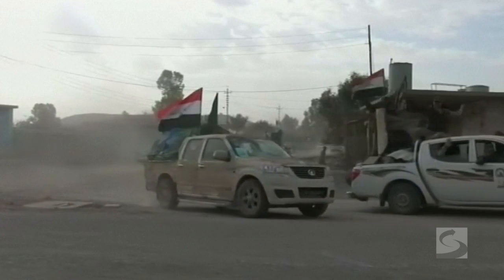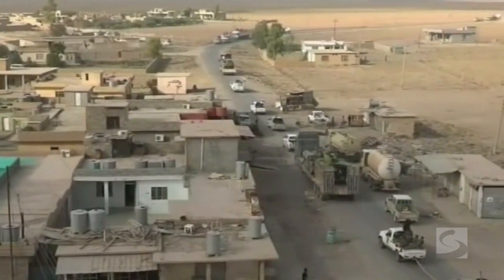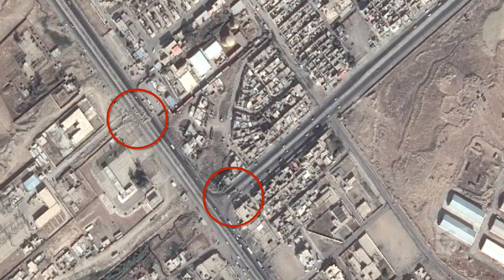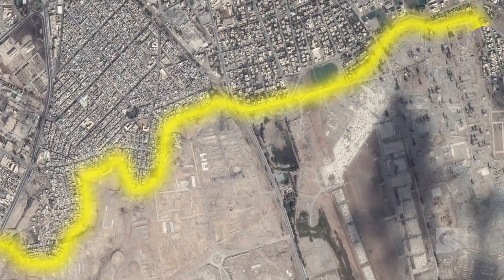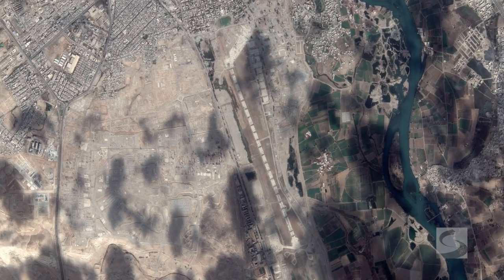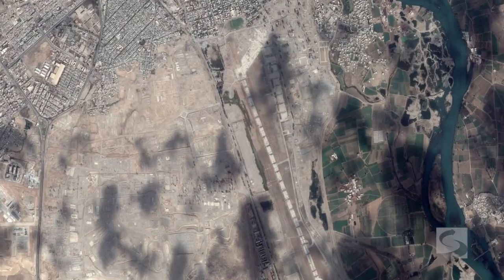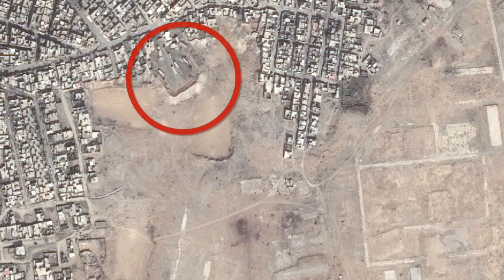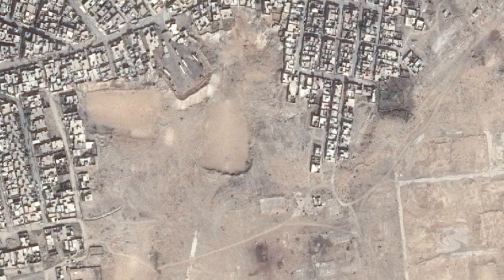Satellite Imagery: The Islamic State's Mosul Defenses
Stratfor Military Analyst Sim Tack examines satellite imagery of the Islamic State's efforts to create barriers to defend southern Mosul.

About Stratfor:
Stratfor brings global events into valuable perspective, empowering businesses, governments and individuals to more confidently navigate their way through an increasingly complex international environment. For individual and enterprise subscriptions to Stratfor Worldview, our online publication, visit us

Join Stratfor Worldview to cut through the noise and make sense of an increasingly complicated world.

Membership to Stratfor Worldview includes:
Unrestricted access to Stratfor Worldview's latest insights, podcasts, videos, and more.
Members-only community forums.
My Collections - your personal library of Stratfor insights saved for later reading.
Discounts to our long-form reports on the Stratfor Store.